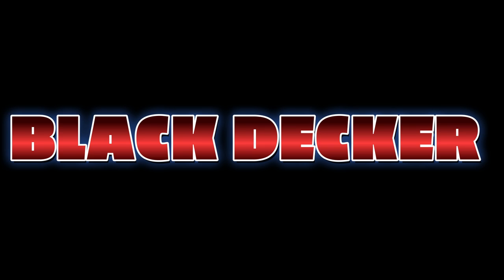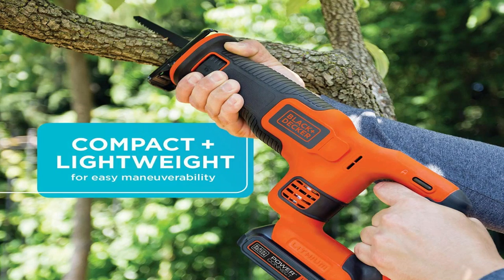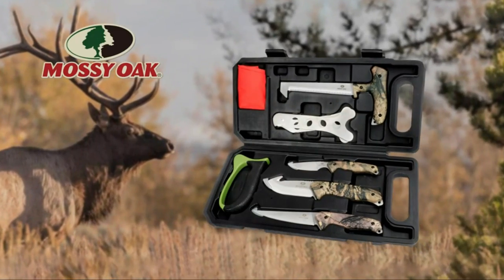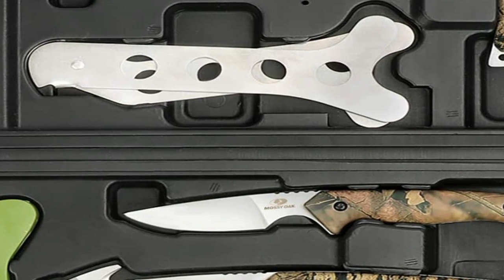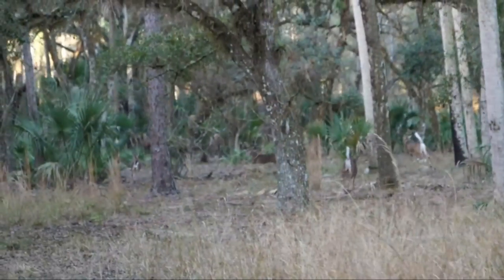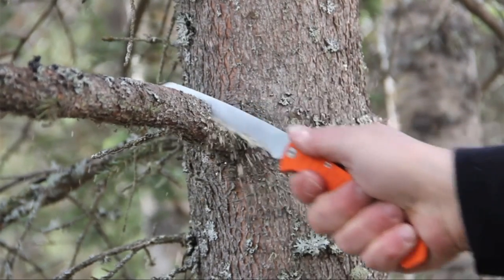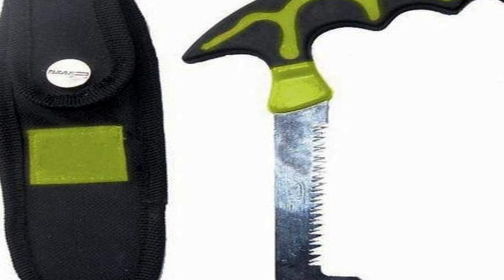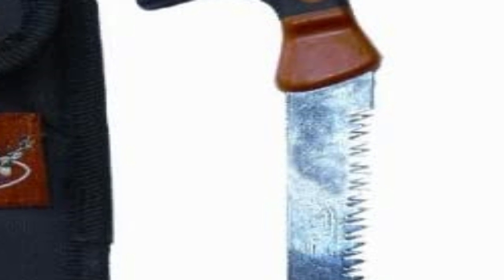Best Bone Saws for Hunting 2023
Best Bone Saw for hunting
No 1 HME Products Bone Saw with Scabbard =
NO 2 Outdoor Edge 4.5" Flip N' Zip Saw - Lightweight Folding Aluminum Handle =
No 3 Camillus Carnivore Inject 18" Machete with Sheath =
No 4 MOSSY OAK Hunting Field Dressing Kit =
No 5 BLACK+DECKER 20V MAX* Cordless Reciprocating Saw Kit =